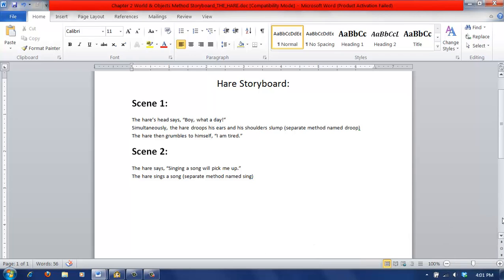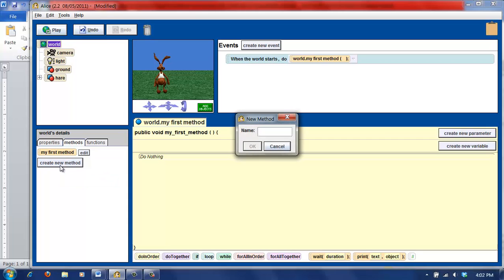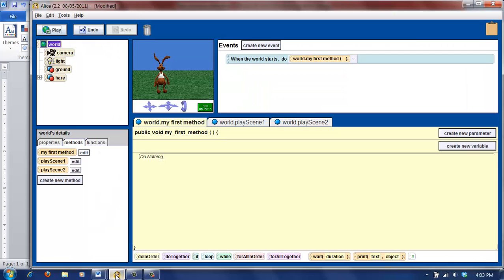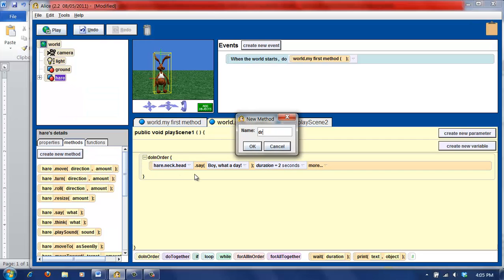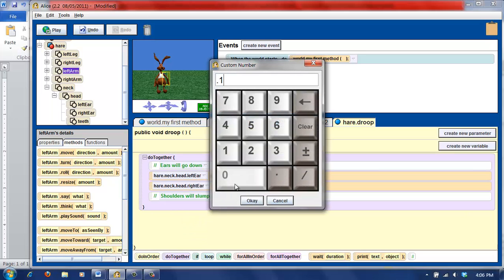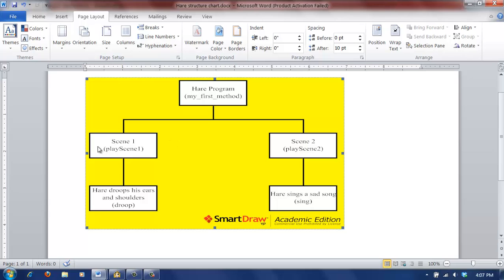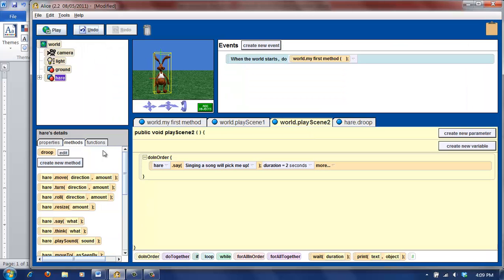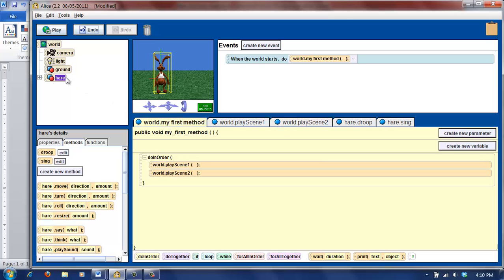World Methods and Object Methods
This tutorial demonstrates the concepts of world methods and object methods. Topics also include structure charts and how to build your Alice worlds to match the design of a structure chart.